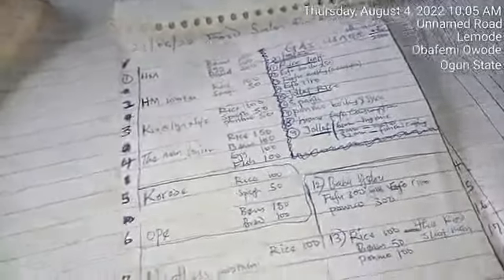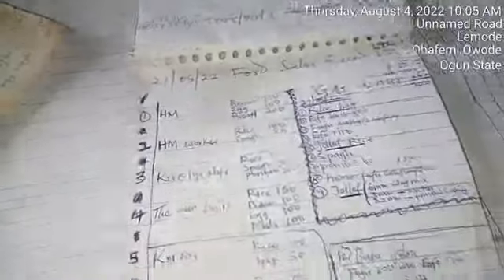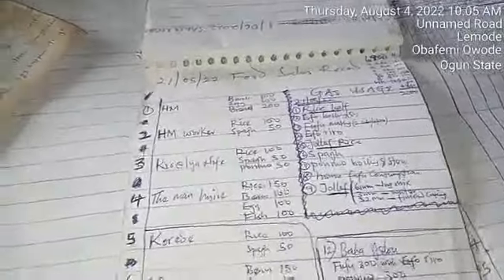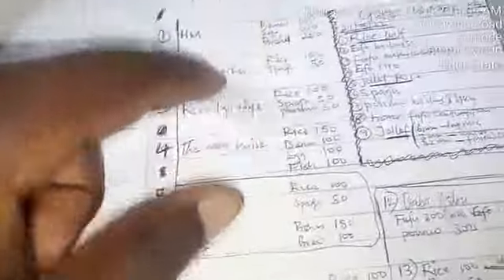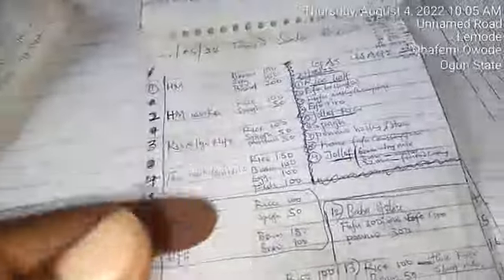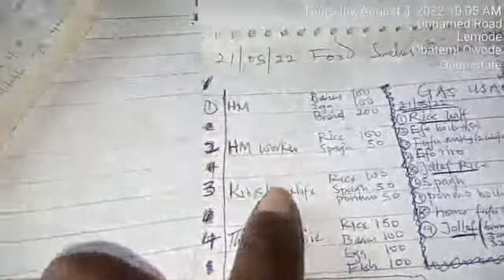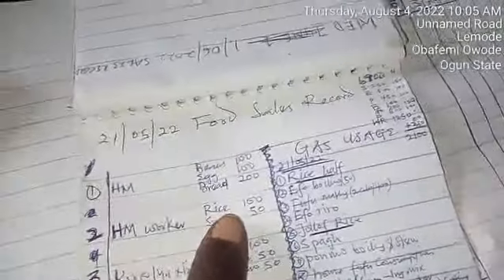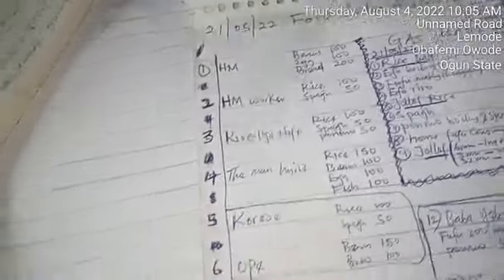Jollyfoods Early Development - unit economics analysis + record keeping template n other development